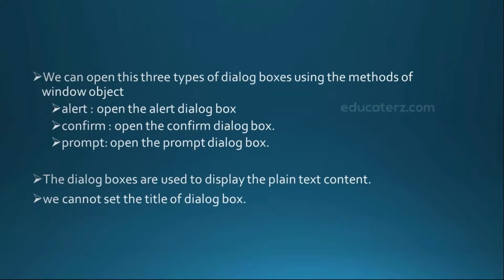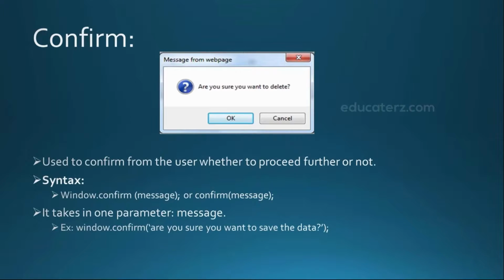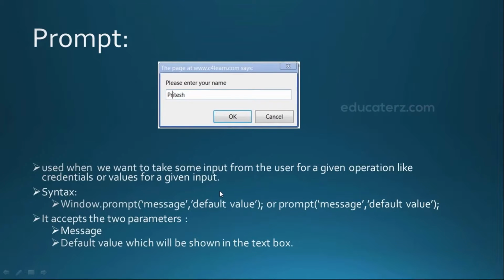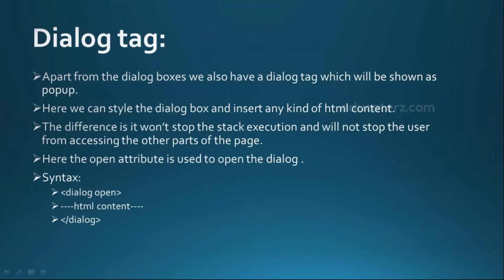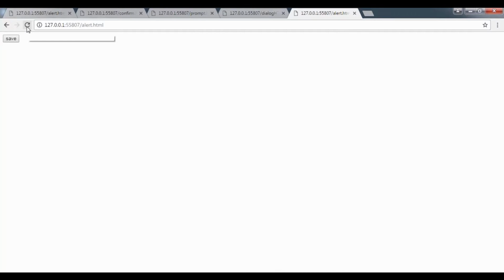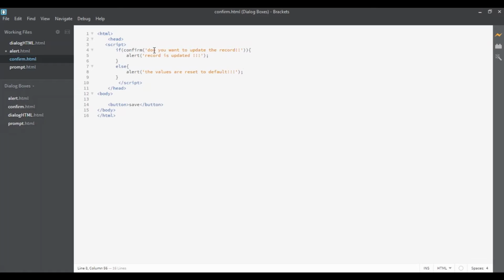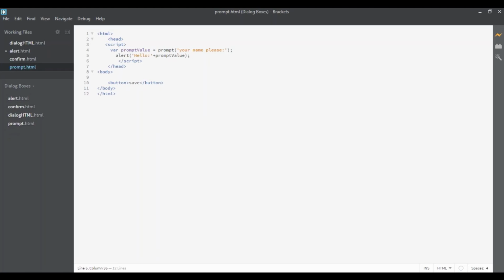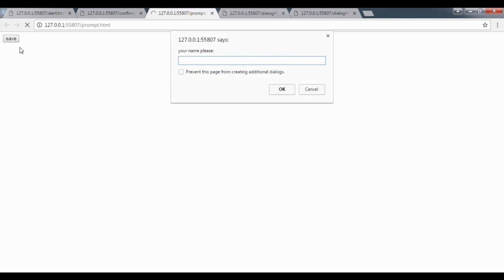JavaScript Tutorial for Beginners - 14 Dialog Boxes (Alert, Confirm and Prompt)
JavaScript - Dialog Boxes - Alert, Confirm and Prompt